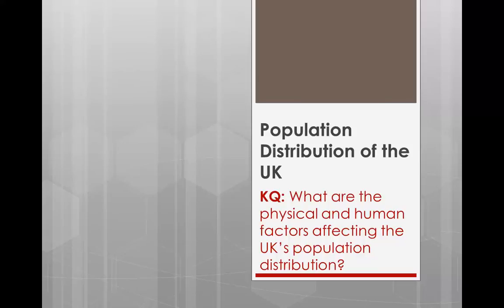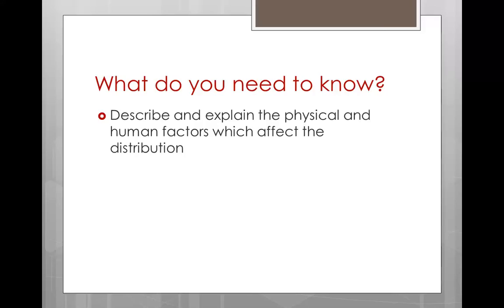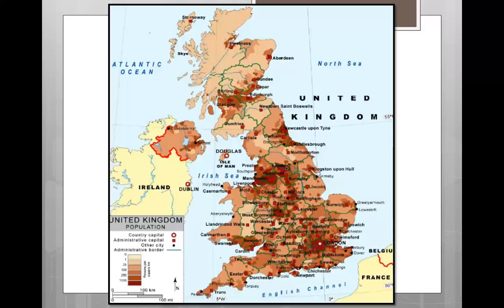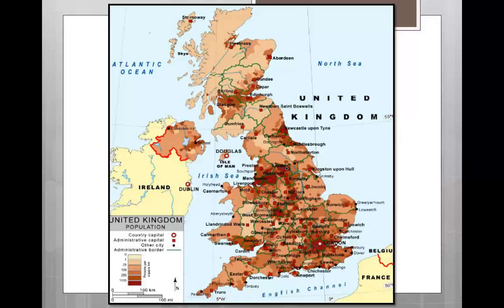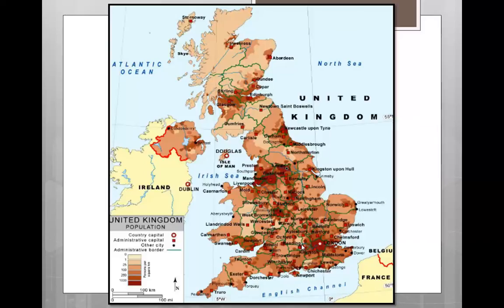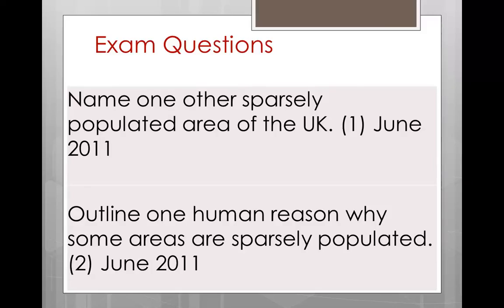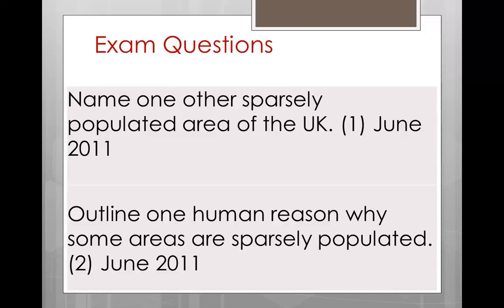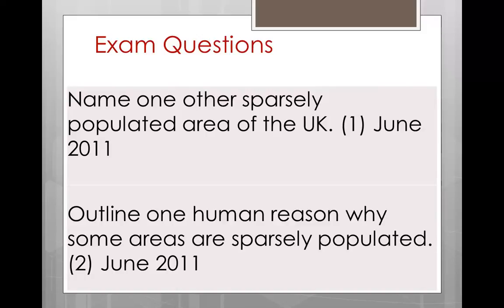Lesson 4 - Population Distribution in the UK